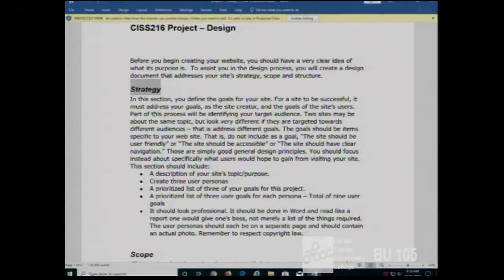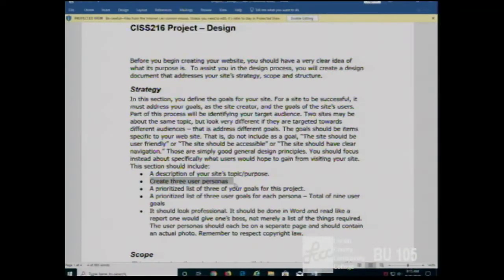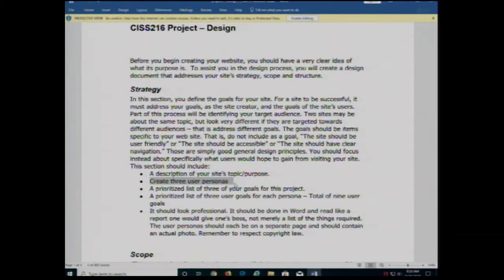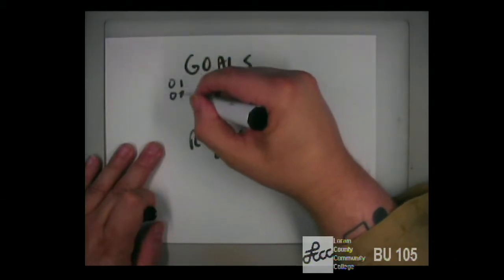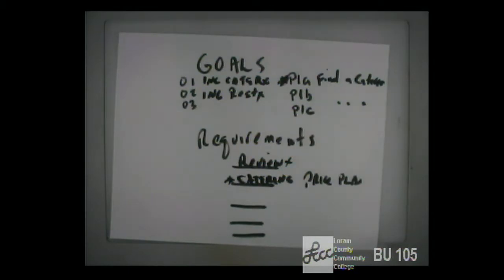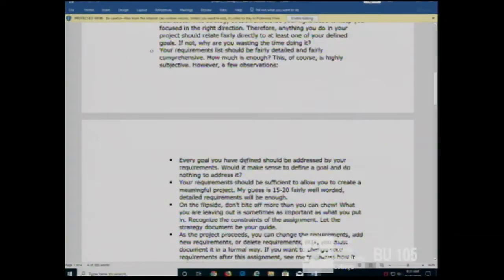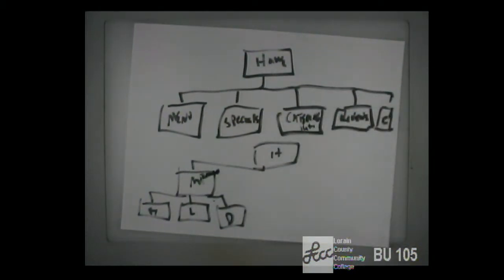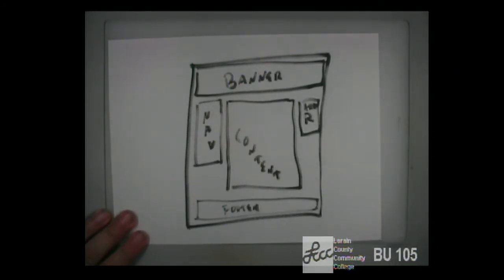CISS216 - Fall 2019 - Web Development - Week 5, Lecture 2 - September 25, 2019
Web Design Process